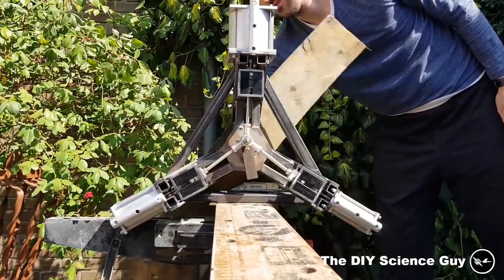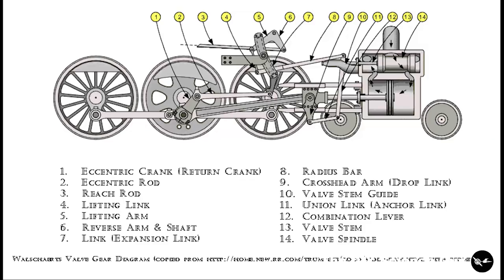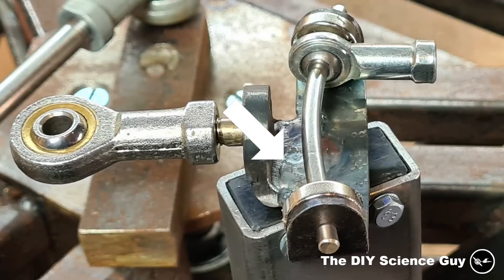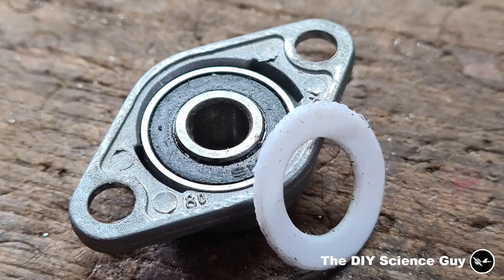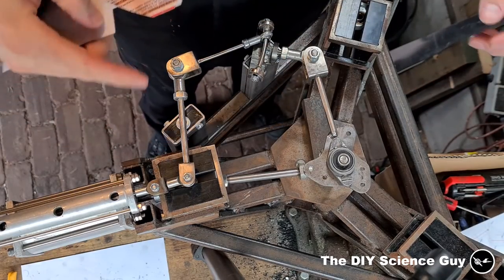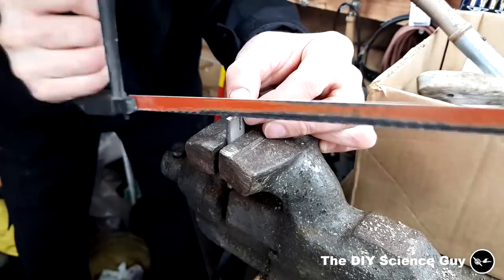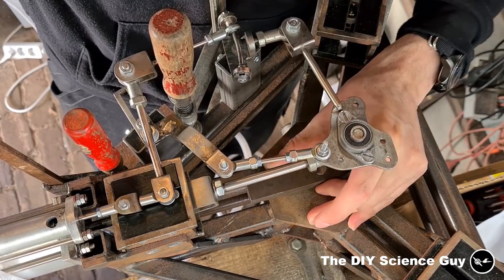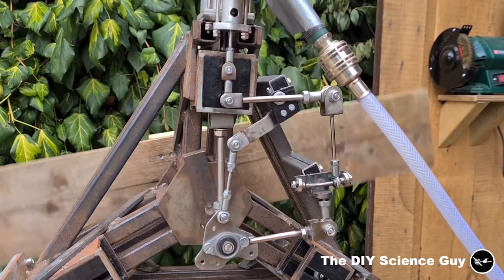Solar Steam Engine #7 The Valve Gear-True DIY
Song 1: Stalling by Topher Mohr and Alex Elena
Song 2: Garage by Topher Mohr and Alex Elena
Song 3: Brontosaurus by Topher Mohr and Alex Elena
Song 4: Motocross by Topher Mohr and Alex Elena
Song 5: Giant Leap by Topher Mohr and Alex Elena
Song 6: Stardrive by Jeremy Blake
Song 7: Rest Easy by Vans in Japan